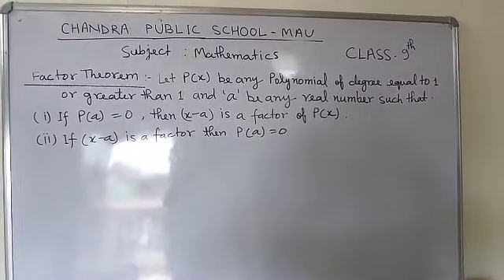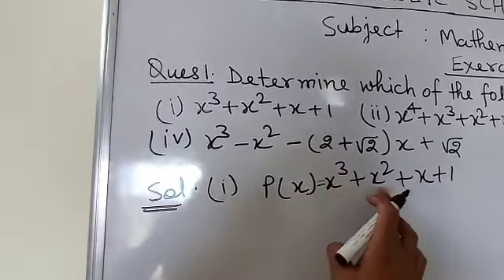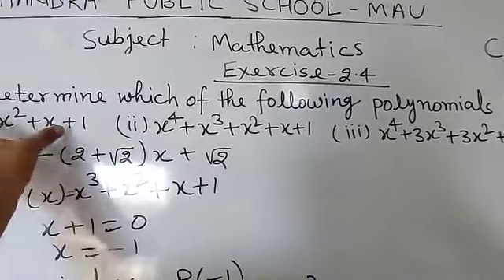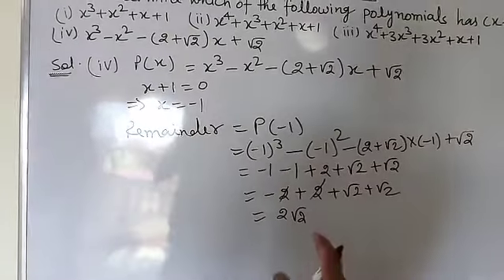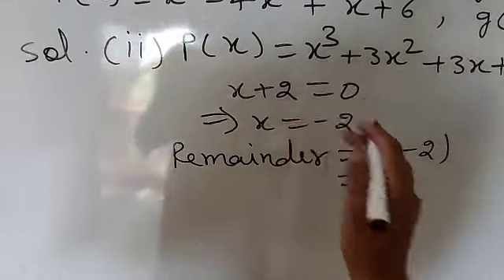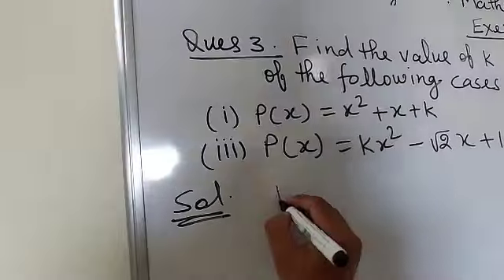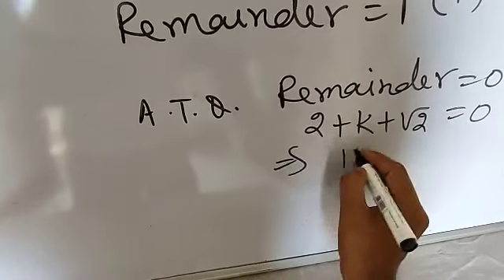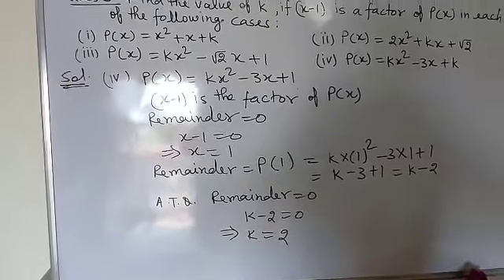Class- 9 Mathematics Exercise- 2.4 (Part- 1)